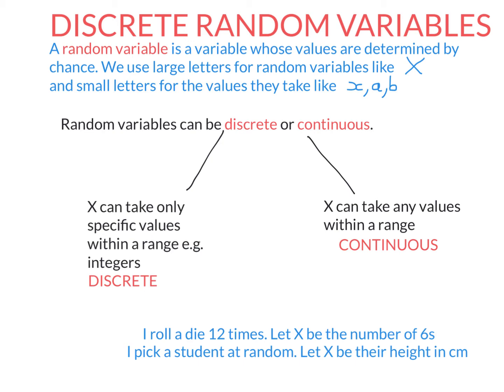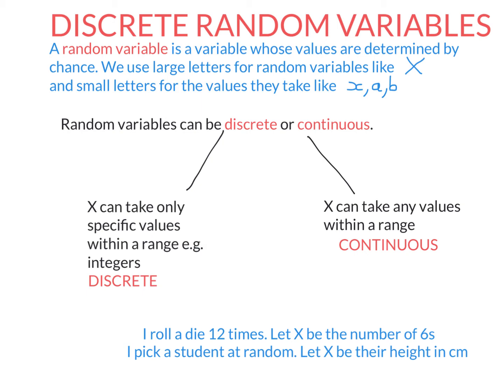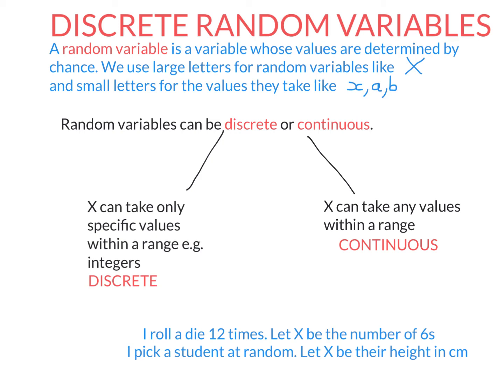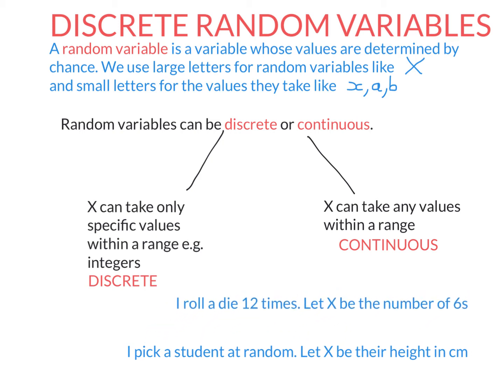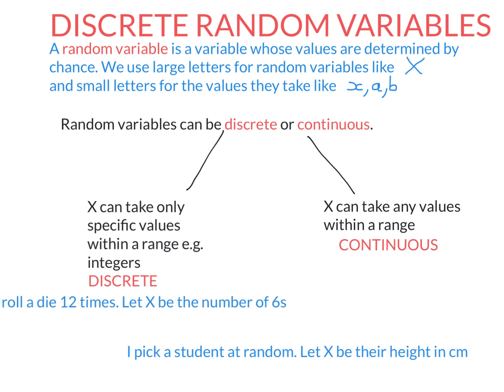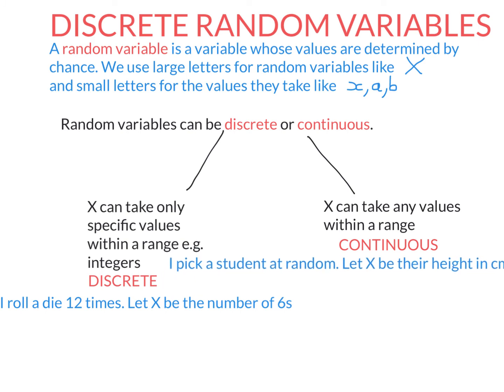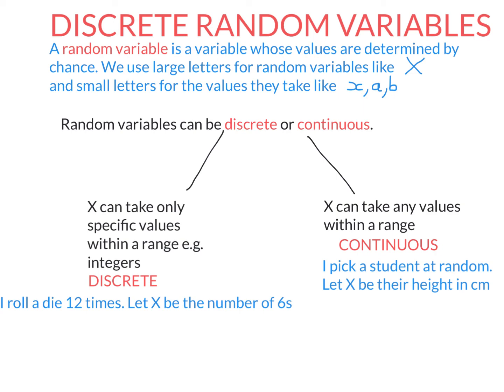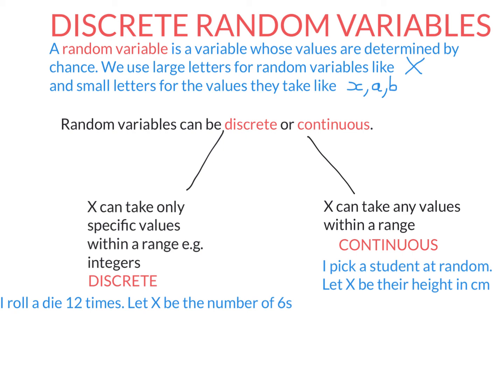MM Discrete Random Variables.mp4